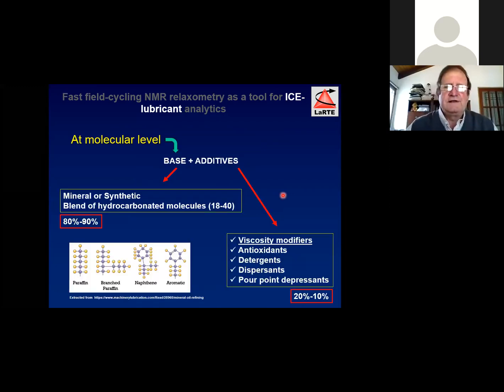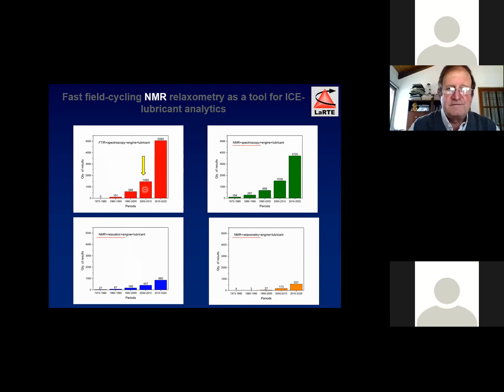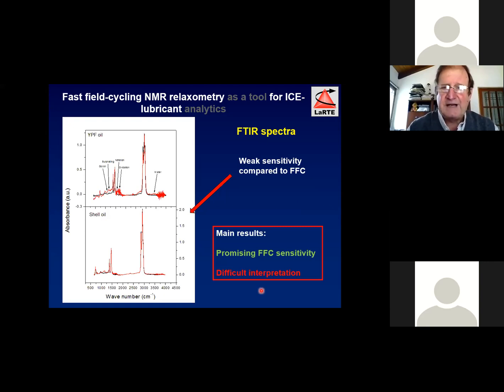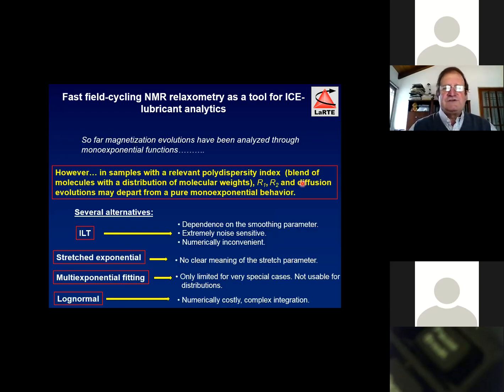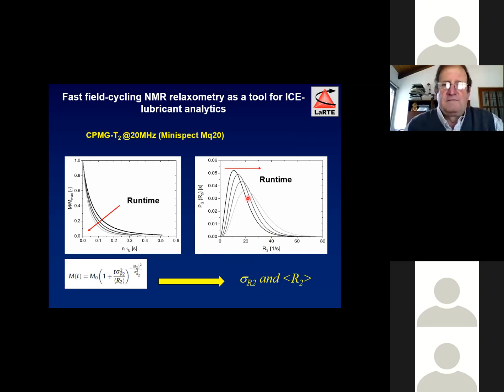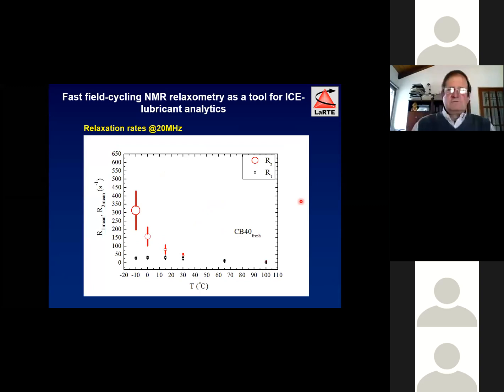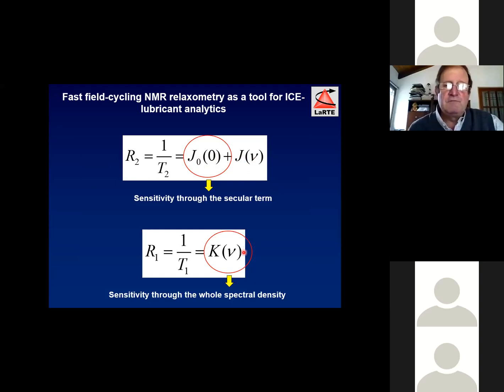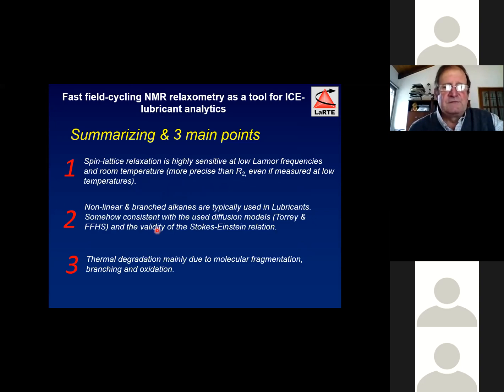"Fast field-cycling NMR relaxometry as a tool for ICE-lubricant analytics" by Prof. Esteban Anoardo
Abstract:
Fast field-cycling NMR relaxometry as a tool for ICE-lubricant analytics

E. Anoardo; LaRTE, FaMAF Universidad Nacional de Córdoba and IFEG-CONICET. Córdoba, Argentina

We will address some elemental questions regarding why NMR relaxometry (and NMR in general) was not considered yet as a standardized technique for the characterization of internal combustion engine (ICE) lubricants. In contrast, how we understand the success of FTIR? We will show the potentialities of NMR relaxometry for this purpose, and specially, the enhanced sensitivity of field-cycling relaxometry at low magnetic fields.

Author Biography:
E. Anoardo received his degree in physics at FaMAF-UNC (Córdoba-Argentina) where he had a first contact with NMR relaxation in liquid crystals (LCs). His PhD. thesis was focused in the molecular dynamics of thermotropic LCs incorporating field-cycling NMR experiments through a home-made machine, also in Córdoba. During 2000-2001 he spent some time working with Stelar in Italy, where he gained experience in FFC technology and applications. After that experience he joined the group of Rainer Kimmich in Ulm, Germany, supported by the Alexander von Humboldt Foundation, where he developed a FFC relaxometry variant where NMR relaxation is examined under acoustic stimulation. Once back in Córdoba he created the LaRTE (Laboratorio de Relaxometría y Técnicas Especiales) where the main research lines today are FFC-MRI relaxometry, NMR-relaxometry in soft matter and lubricants & oils. Along the last years, the LaRTE held successful collaborations with different groups in Europe, mainly the School of Chemical Sciences at DCU in Dublin, Technical Physics Department of the Technical University of Ilmenau and the Institute of Mechanical Process Engineering and Mechanics and the Pro 2 NMR group in the Karlsruhe Institute of Technology (KIT).